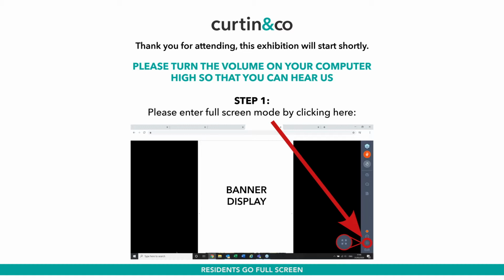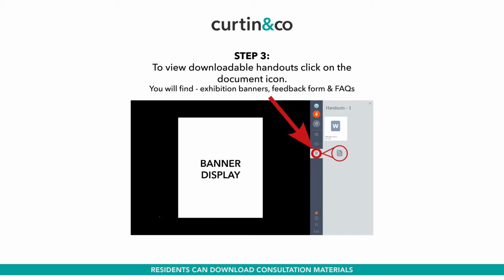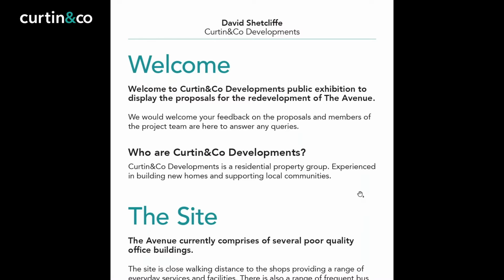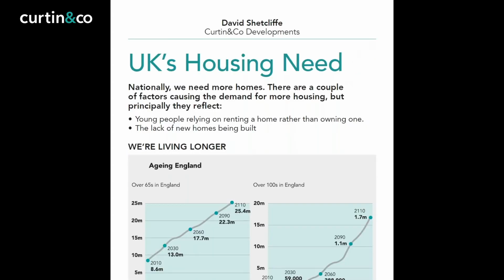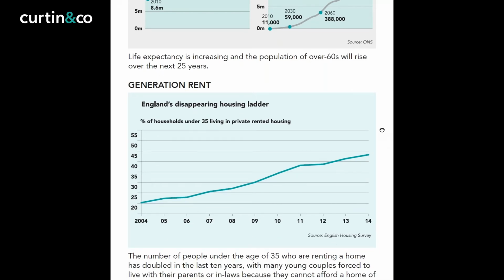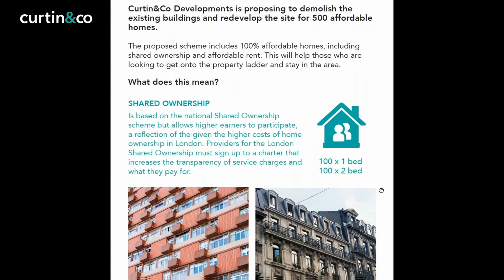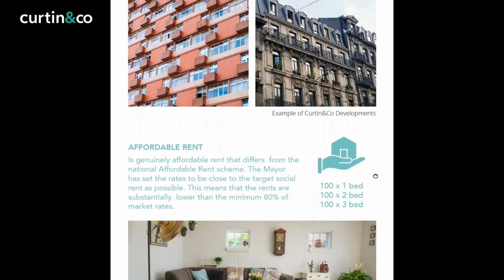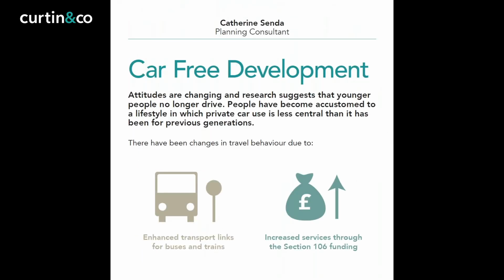Curtin&Co Online Public Exhibition Example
Curtin&Co hosts the most effective and engaging online public exhibitions, this is an example of what we can provide developers looking to engage with all stakeholders on their projects.